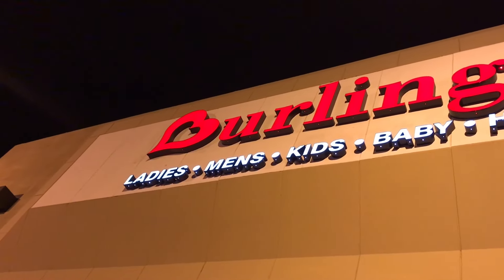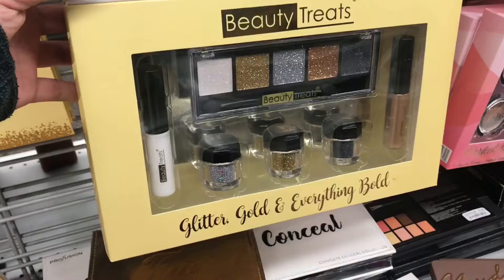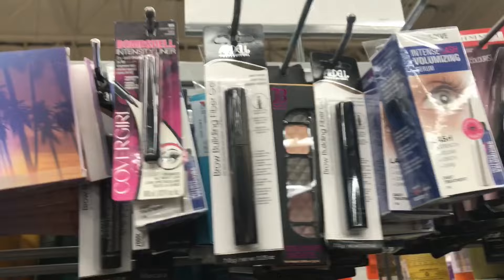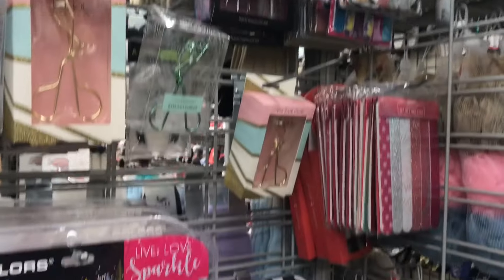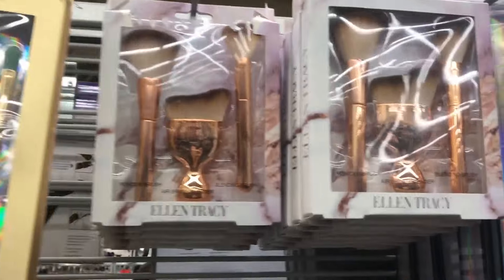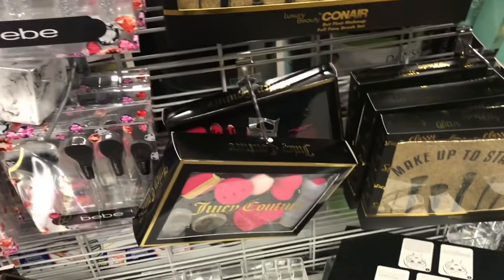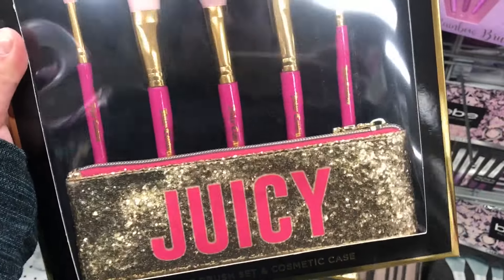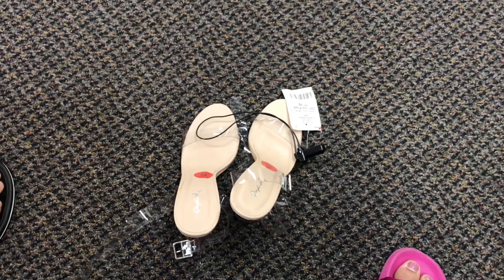All Burlington Makeup Deals right now!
Honest swatches will always be followed by a review after a week experience. I believe more time with the product will result to a detailed review since I have more time to experience it.

Soon:
My makeup for the week
Outfit of the week